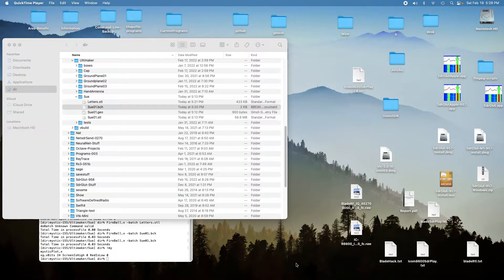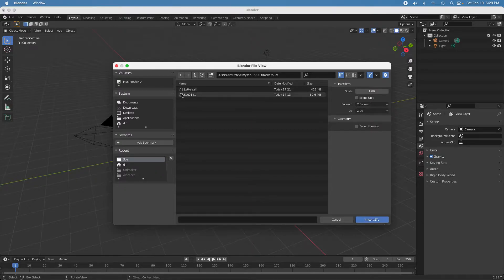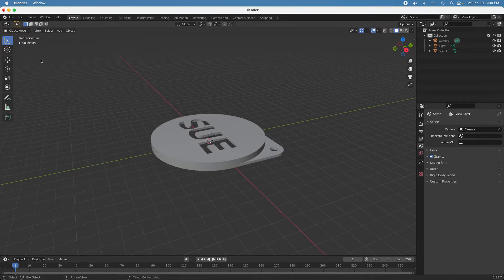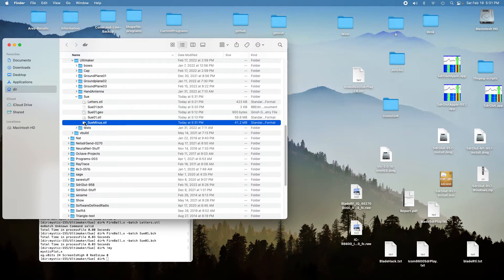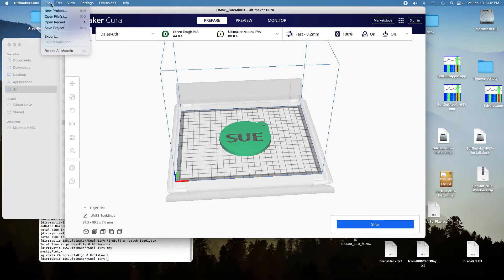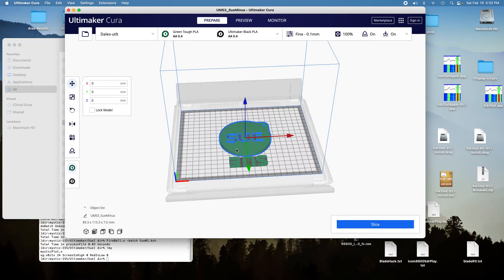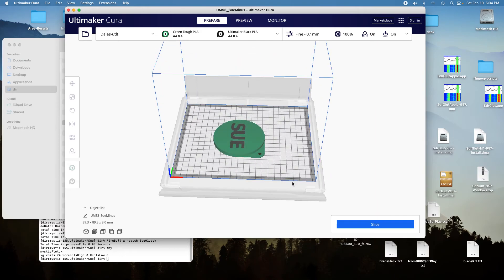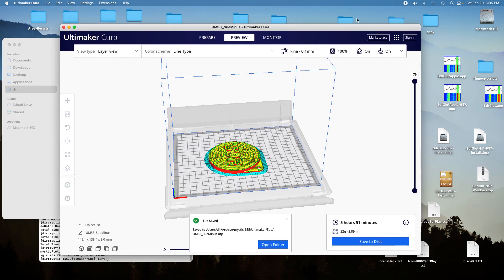Ultimaker S3 - Printing With Two Colors - The whole story.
This video shows the steps required to print using two colors with the Ultimaker S3. It shows the steps required - using the Blender and Ultimaker Cura.app to create a .ufp file for the printer.